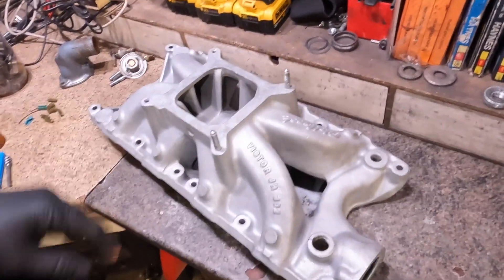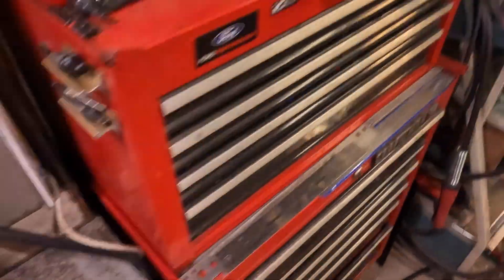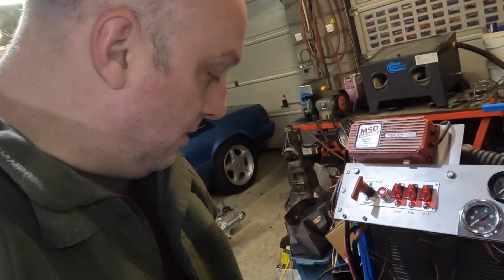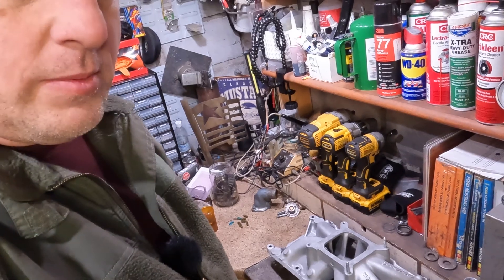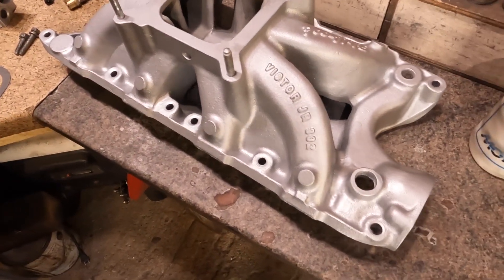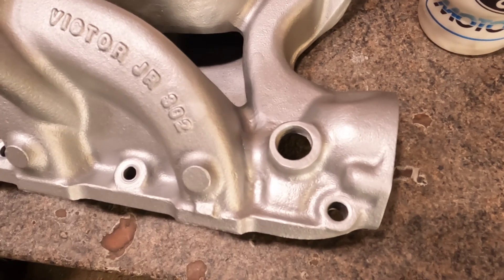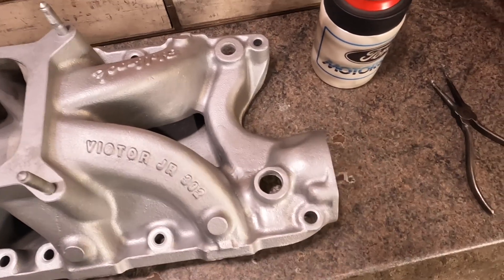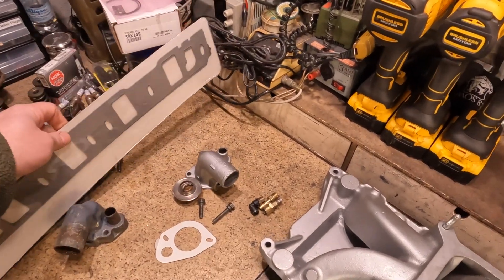My Attempt At Welding A Cracked Aluminum Intake Manifold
This is the sort of welding job even a professional welder would try and shy away from.  Nothing goes as planned.  Nothing looks nice.  You just need to give it a go and see if it holds up.  Which is what I did.

This is not a welding tutorial.  It's just me trying my best to salvage this intake from becoming a new Toyota or soda can.

Time will tell if t's going to work or not.  It's a shame since these Edelbrock intake manifolds are getting more and more expensive every year.